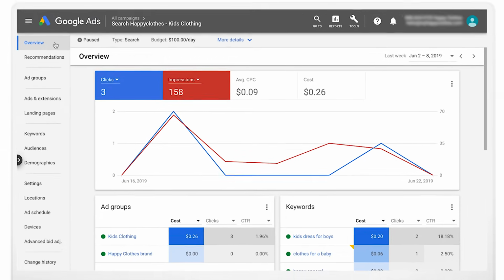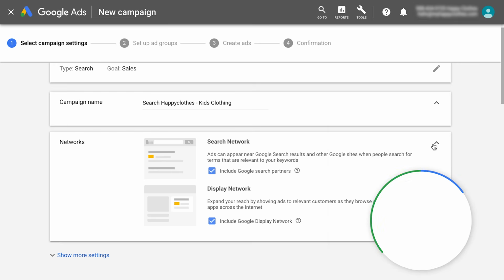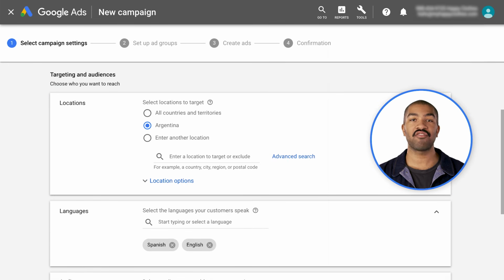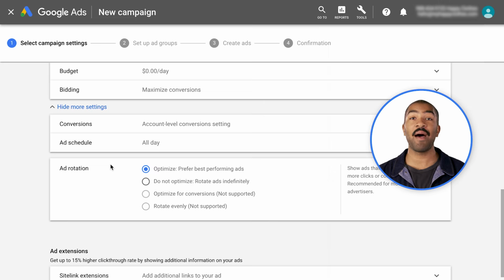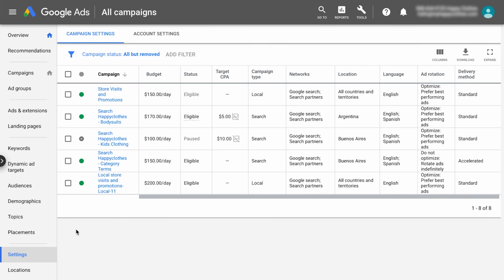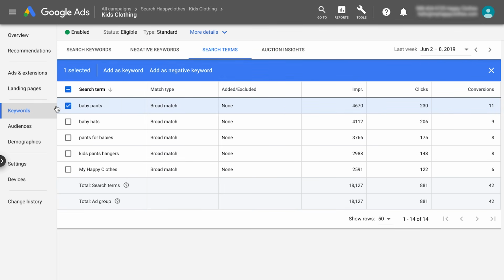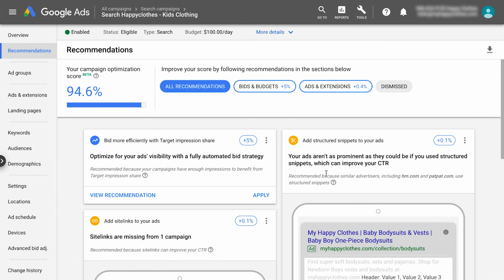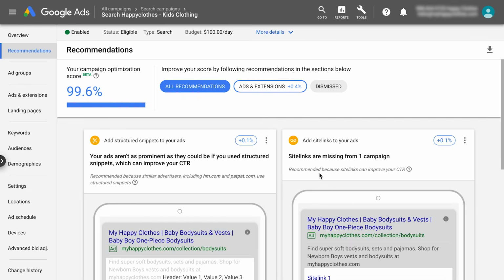Google Ads Tutorials: Campaign settings & optimization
Set-up the right campaign settings for your Search campaigns and learn how to optimize them on a regular basis.